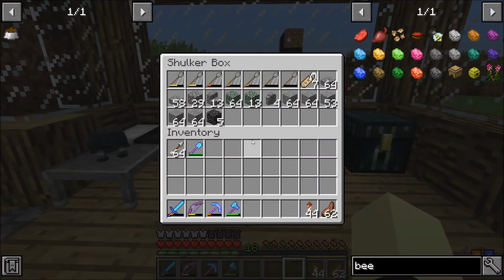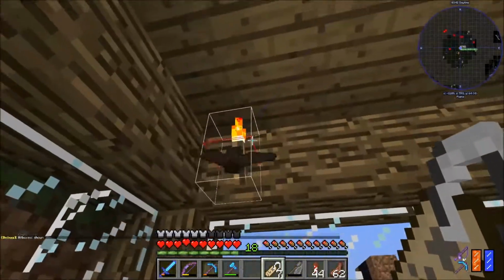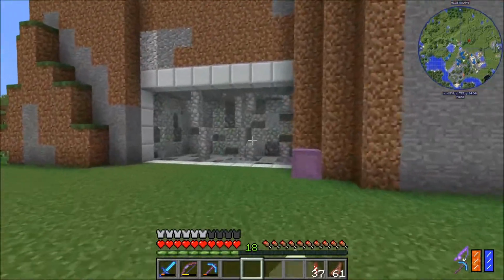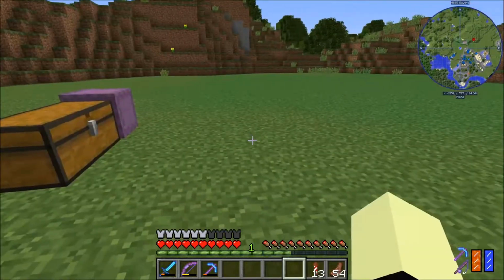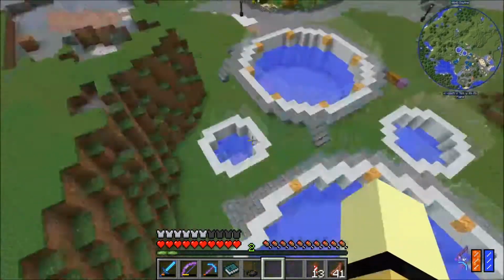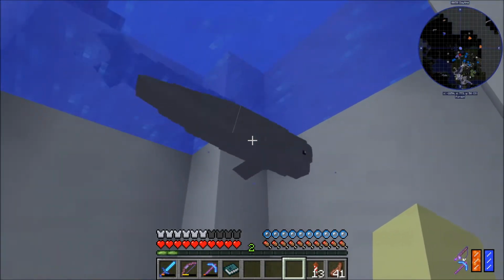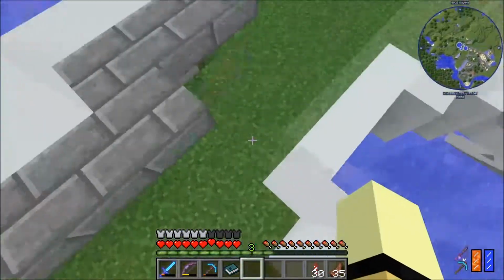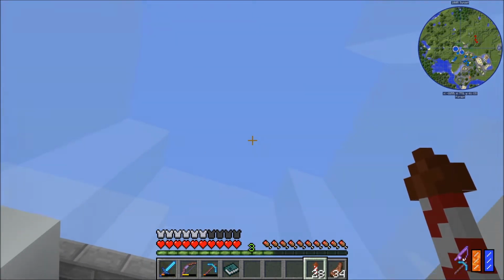ZooKeeper E17 The Bats and the Dolphins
Today I begin work on the above ground part of the zoo with a dolphin and bat exhibit.